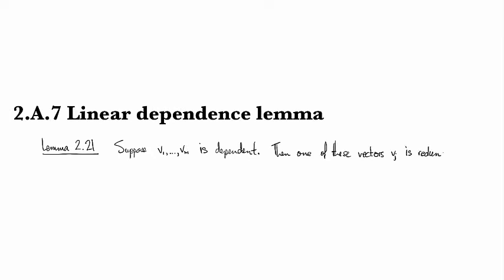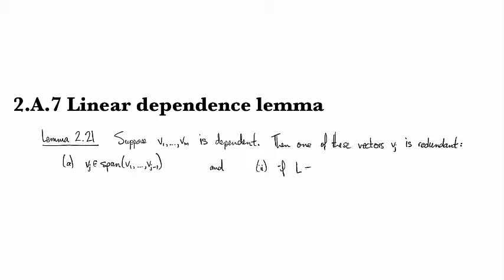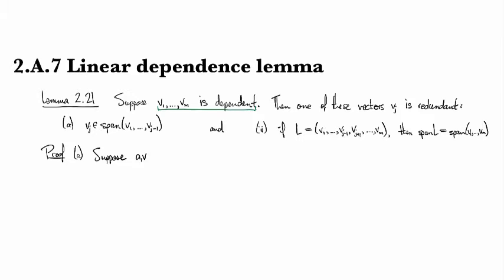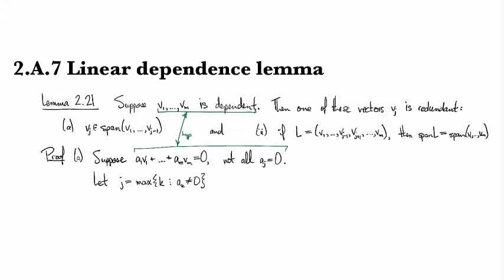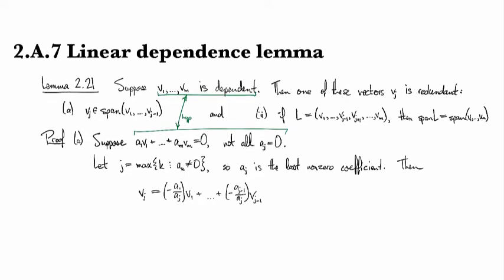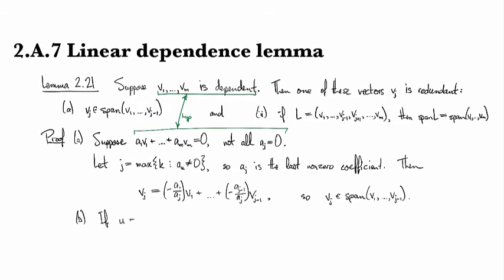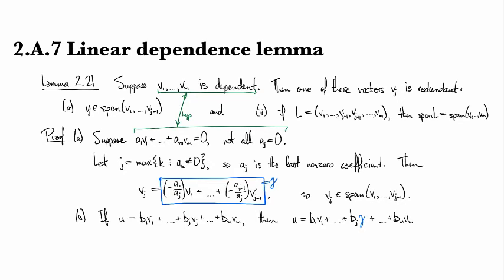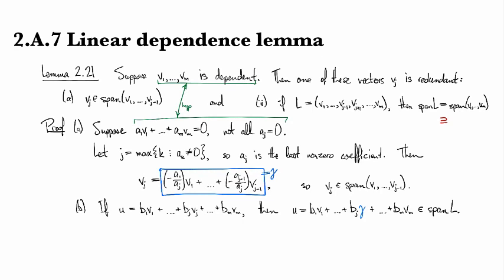2.A.7 Linear dependence lemma